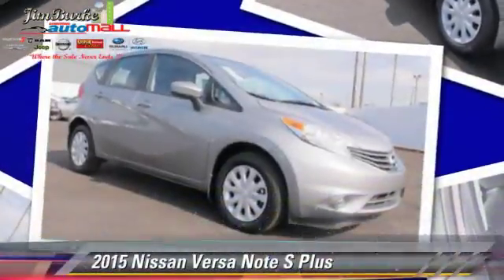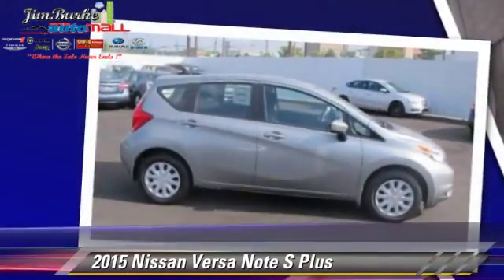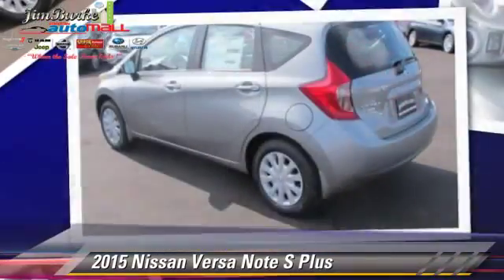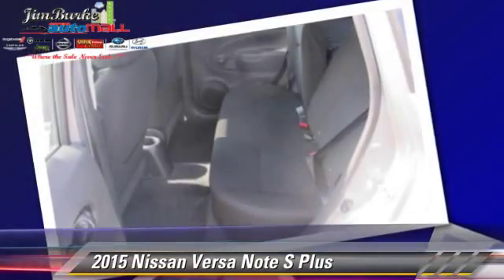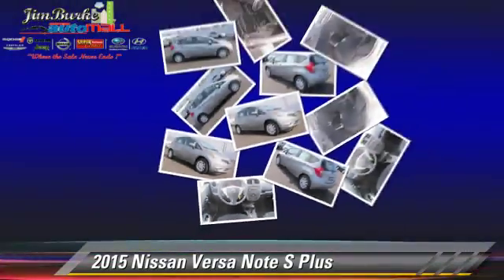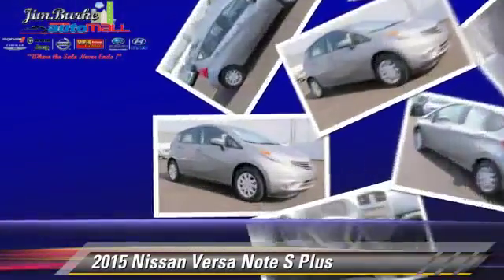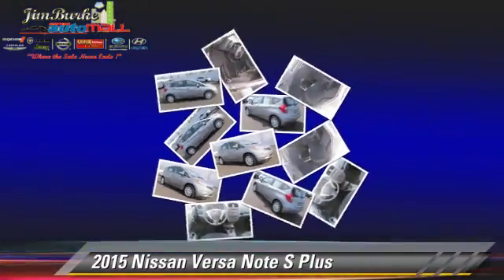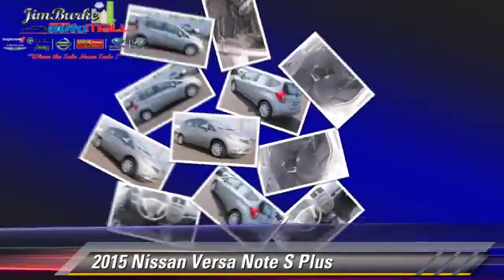New 2015 Nissan Versa Note S - Birmingham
1301 5th Avenue North Birmingham AL 35203

2015 Nissan Versa Note S Plus

Color: MAGNETIC GR
Engine: 1.6L 4 Cyl.
Miles: 8
VIN: 3N1CE2CP9FL359073
Stock: NI15088

This vehicle features: Front Wheel Drive, AM/FM Stereo, CD Player, MP3 Sound System, Wheels-Steel, Wheels-Wheel Covers, Telephone-Hands-Free Wireless Connection, Trip Computer, Tilt Wheel, Traction Control, Brakes-ABS-4 Wheel, Front Disc Brakes, Tire-Pressure Monitoring System, Cruise Control, Steering Wheel Stereo Controls, Intermittent Wipers, Child Safety Locks, Bucket Seats, Seat-Rear Pass-Through, Cloth Seats, Mirrors-Pwr Driver, Air Bag - Driver, Air Bag - Passenger, Air Bags - Head, Air Bag - Side, Air Bag-Side-Head only-Rear, Rear Defrost, Air Conditioning, Power Steering

[DFIN:3:3135794:A:2734:CC27E798:baec4fc4637da5e6b28cf0d07690d69e]